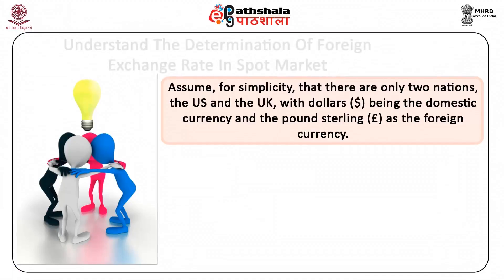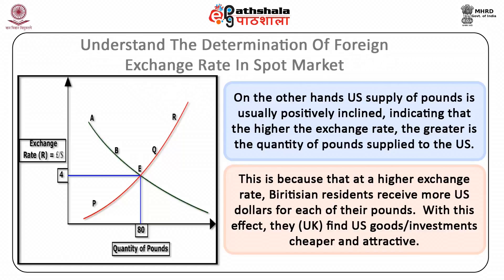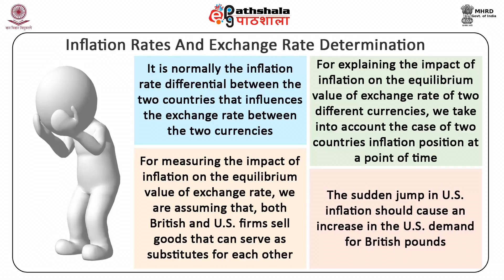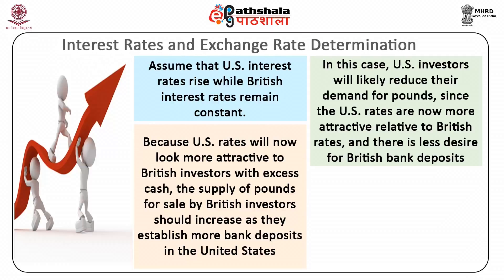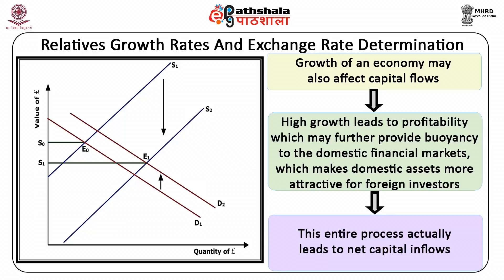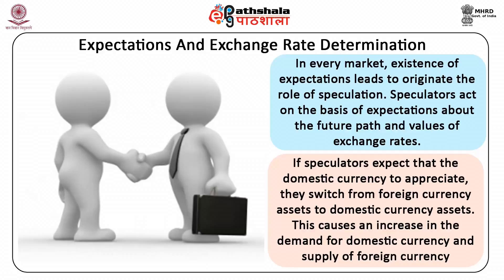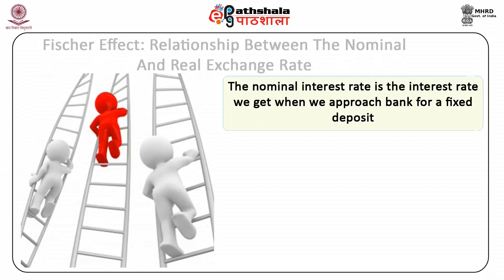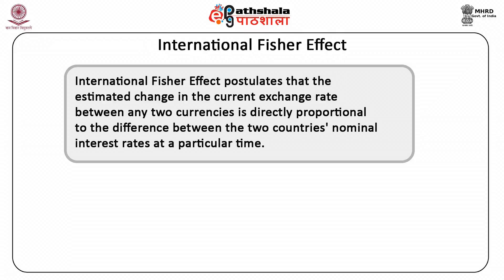Determination of Exchange Rates (BSE)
Subject : Business Economic
Paper : International Financial Management